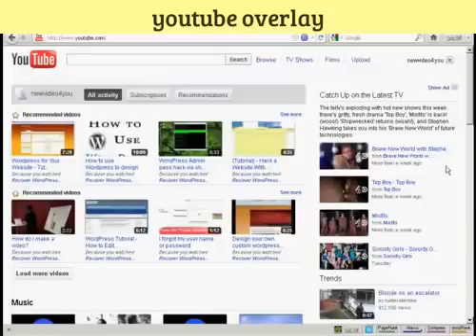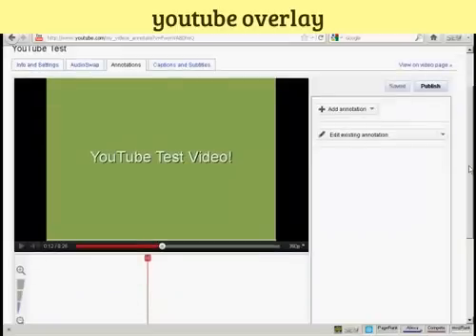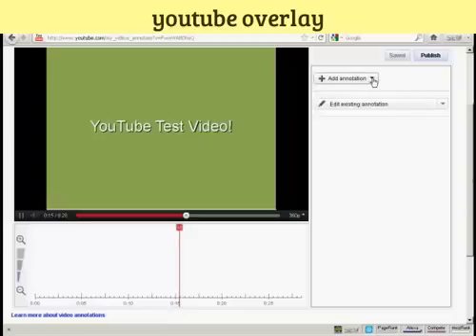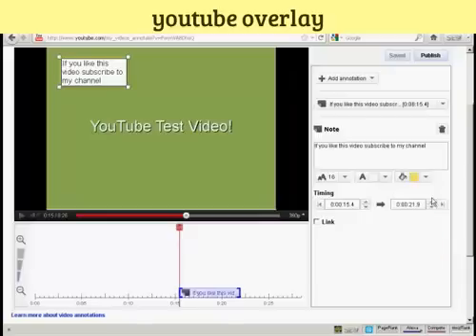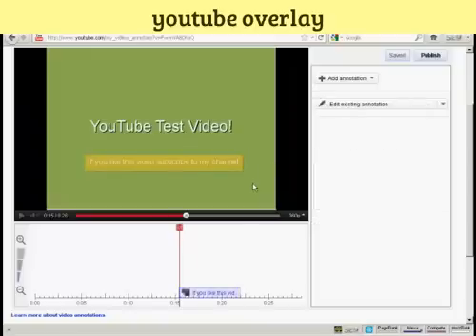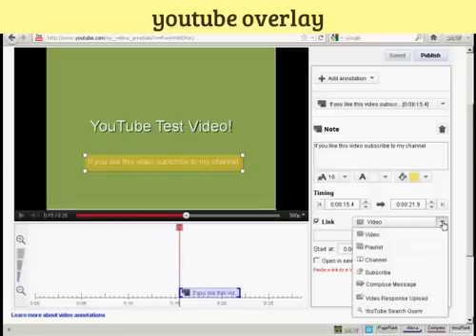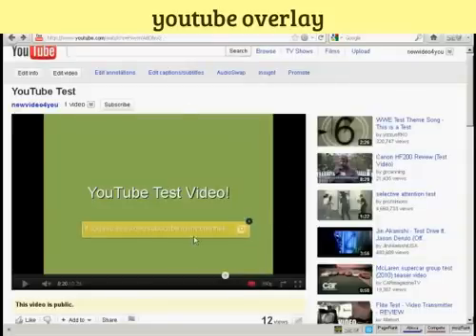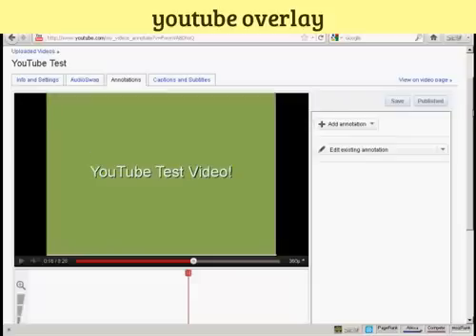Learn how to add a clickable overlay to a youtube video